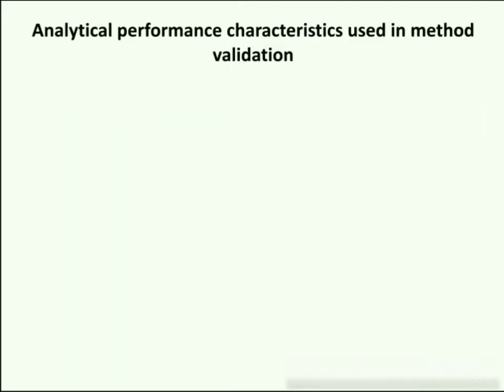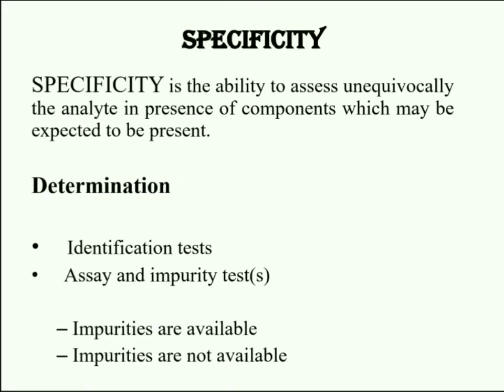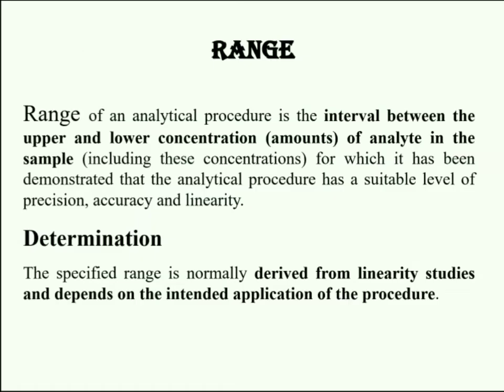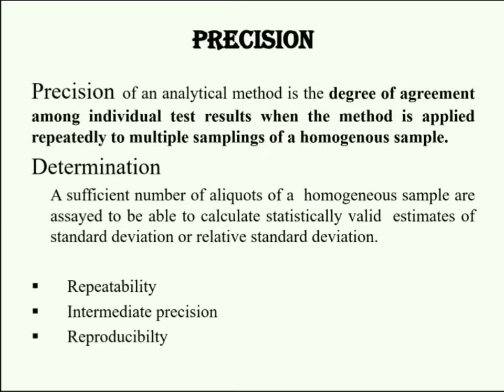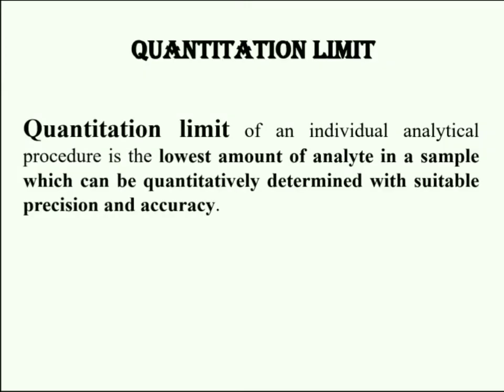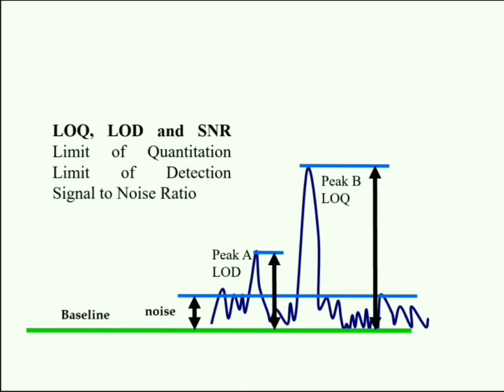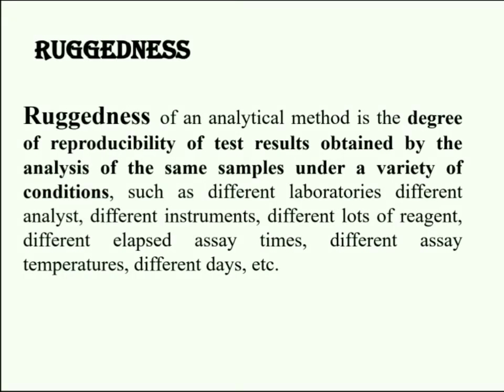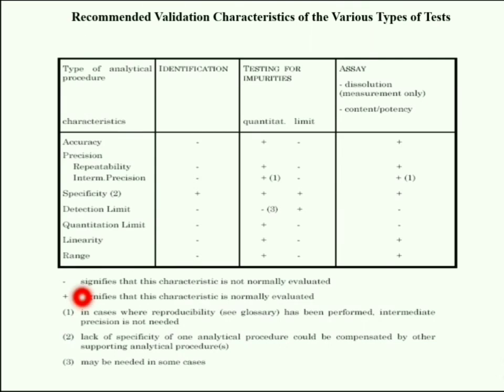Analytical method validation: as per PCI Syllabus